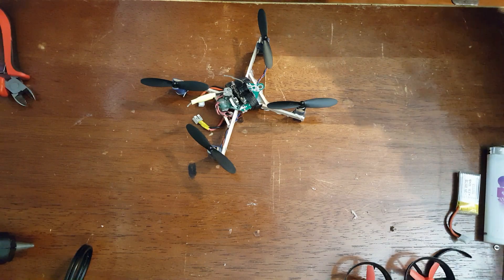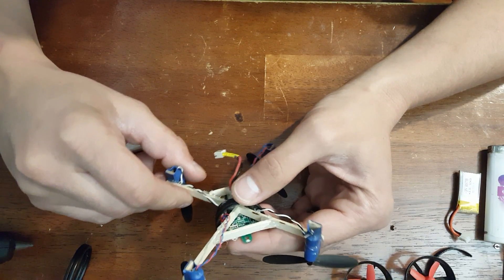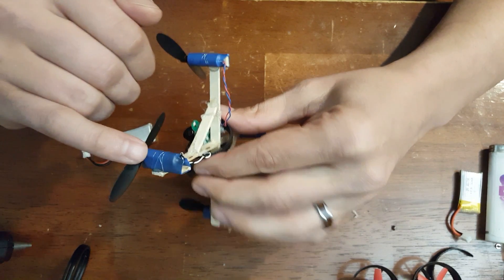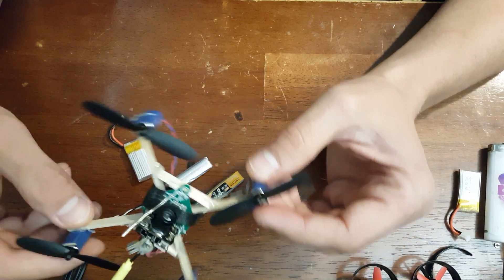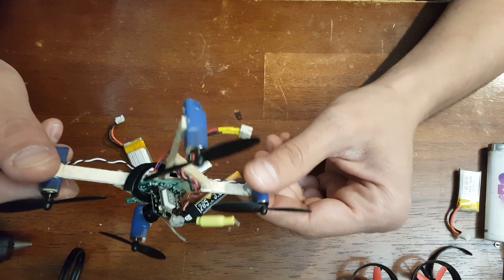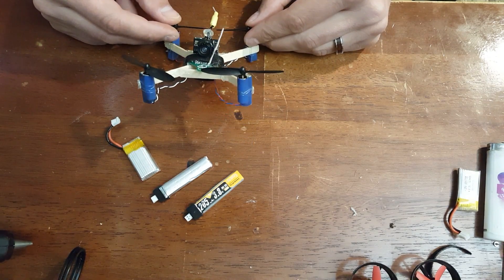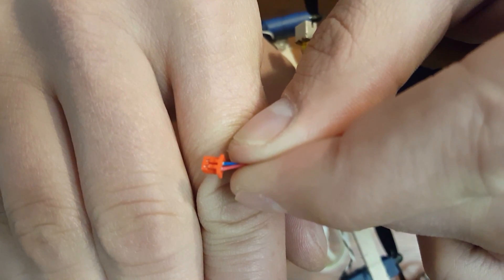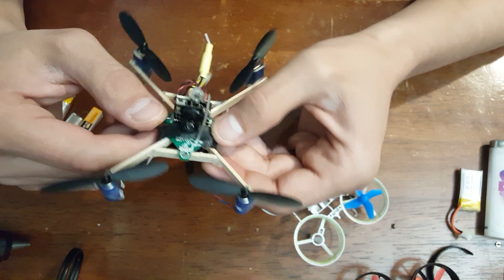Eachine E011 DIY X Frame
Hello everyone welcome back.  Today I decided to bring back the FrankenWhoop wooden X frame that I have made for my Eachine E010.  This video I will go over some modifications that I made so that it could house the E011 Flight controller and utilize 720 coreless brushless motors.  This is a hybrid of the DM002 and E011.  It weighed out at 28.8 without a battery.  It flys great it sounds like a angry mosquito and it flys well in Acro mode.

DM002
I used the motors, props and camera.

Flight controller E011 Flight Controller with SilverXXX Dual Mode Firmware

Skinny stick craft sticks used for frame

Hot glue

heat shrink

Velcro for battery
Fishing line to provide extra hold for the motors

Let me know what you think.  If you have any questions please leave a comment in the comment section.

C Ray Tech